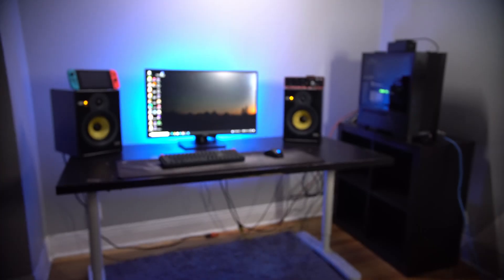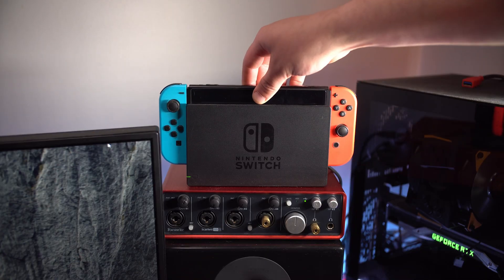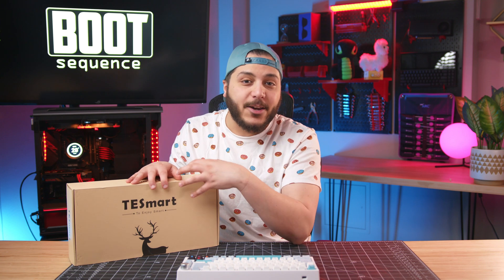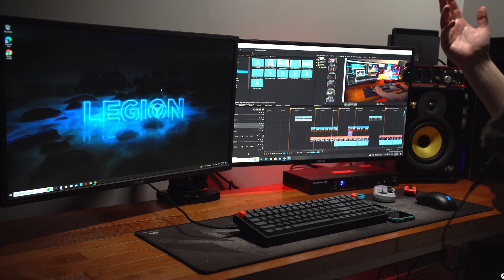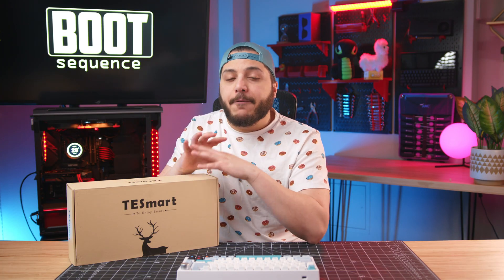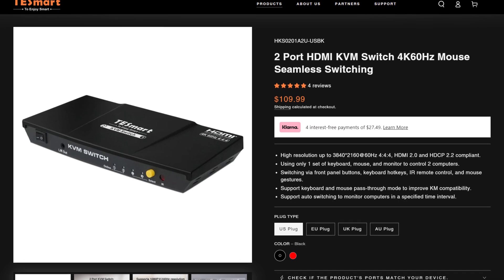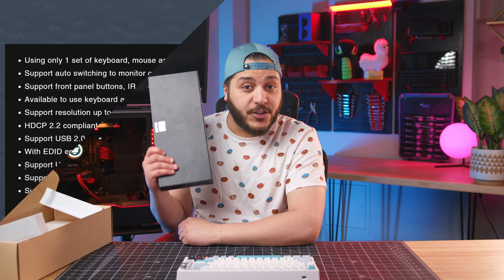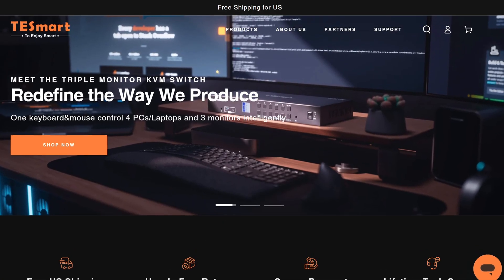I'll NEVER Have to Leave my Desk AGAIN! 😂 - TESmart KVM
Welcome back to the Upgrade Series where we take an old setup and try to make it functional as possible! In this episode, we tackle the inconvenience of multiple peripherals and cables during boot sequence with the TESMART KVM switch. A Smart KVM allows you to control multiple devices from a single set of keyboard and mouse, and display them on your monitor(s).

With this beauty from TESMART, you can connect up to 4 devices and 2 monitors, with resolution locking and support for up to 4k60. The KVM also shares 2 USB 2.0 ports, making it easy to switch between devices without having to reconnect peripherals.

Not only is this KVM great for gaming, but it can also be used to switch between PCs with different OSs, stream with fast switching between consoles, and more!

Check out the links below to get your own TESMART KVM and visit their website for more info.